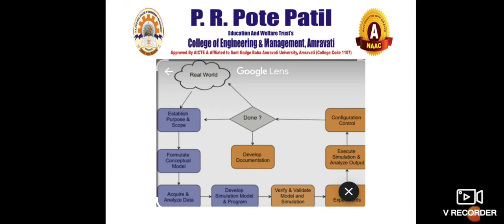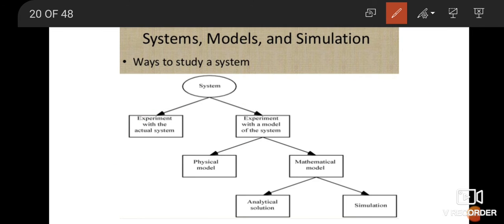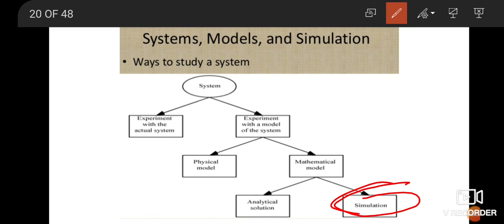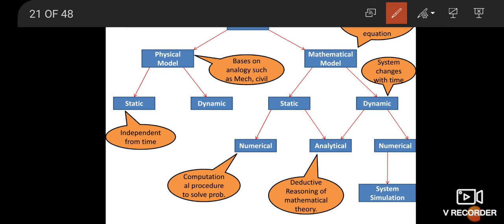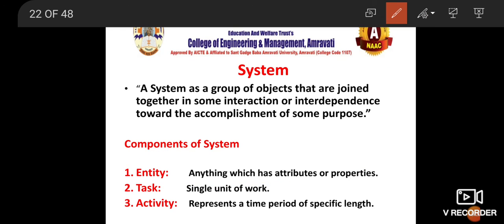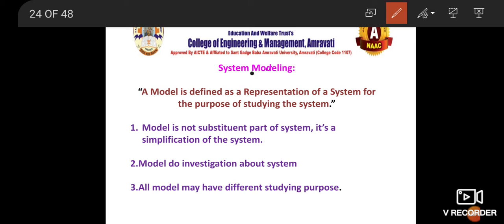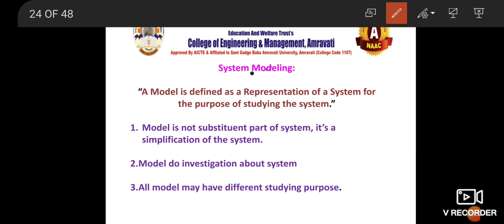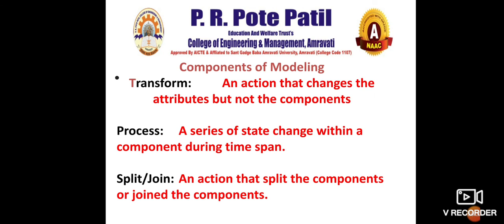CSA-II Unit-6 L03 System Modeling